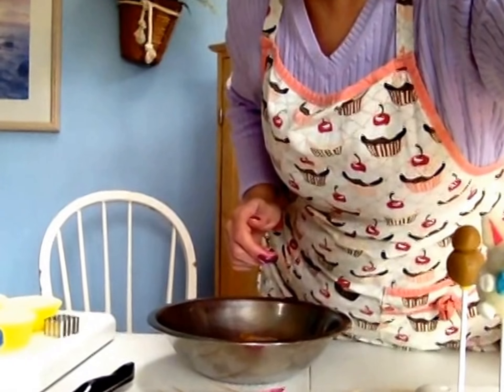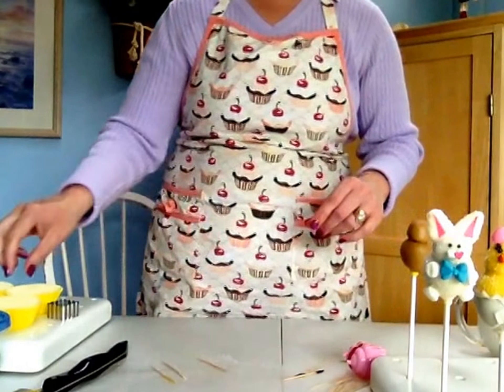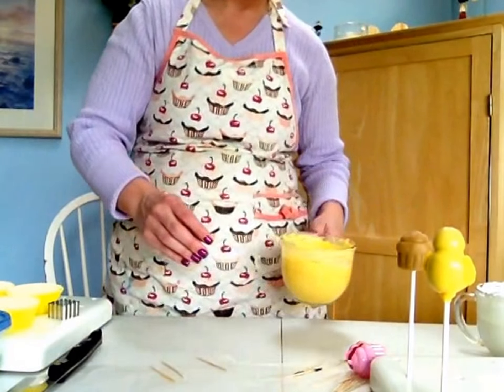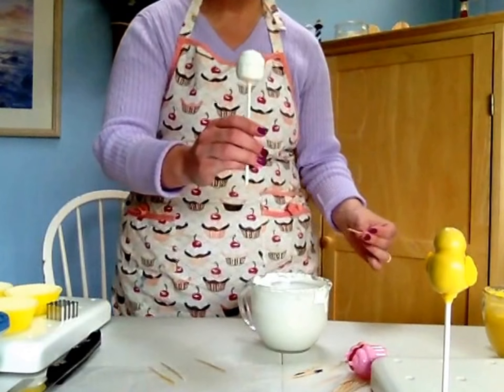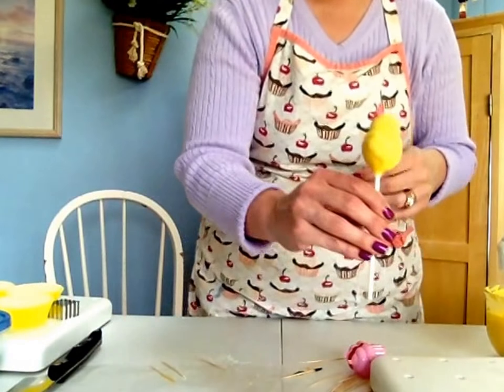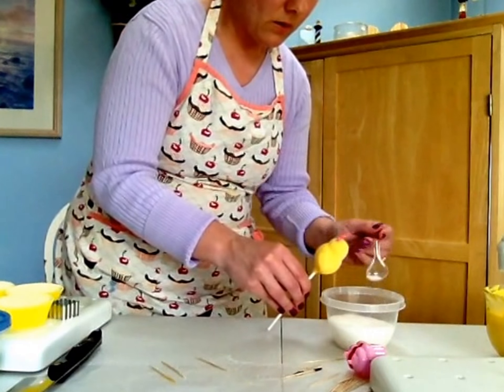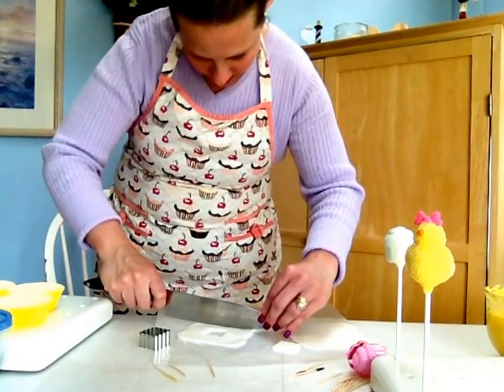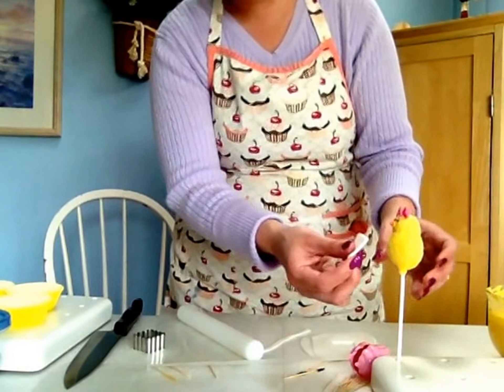cakepopcrazy LIVE! full-sized chic and easter basket!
finally better late than never I guess...
how to make a full-sized chick and easter basket cakepop!
using My Little Cakepop snowman mold and cupcake mold :)